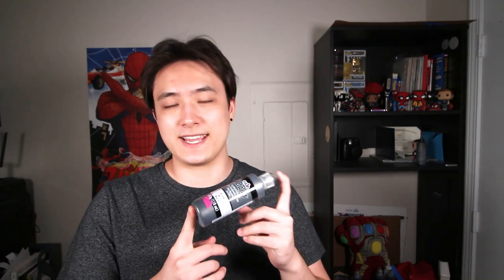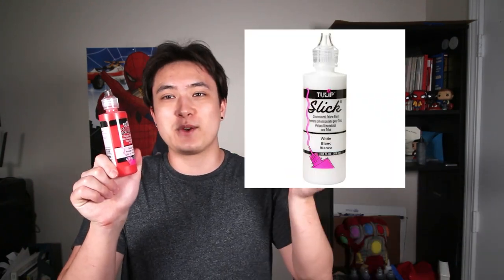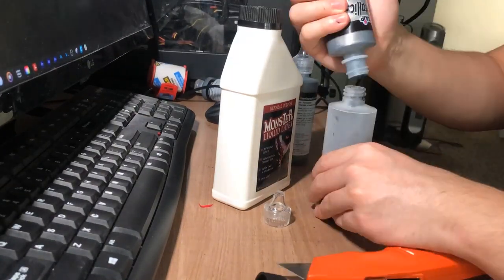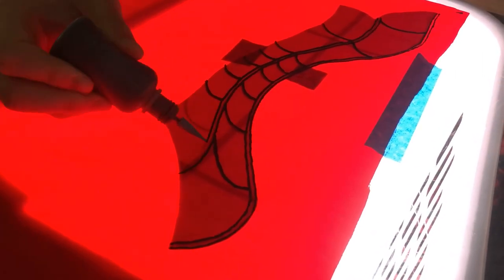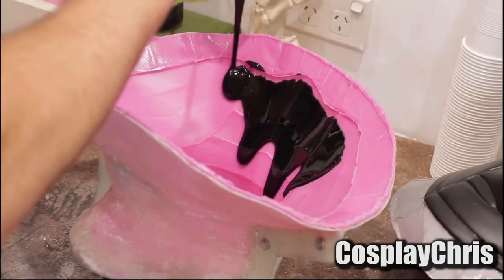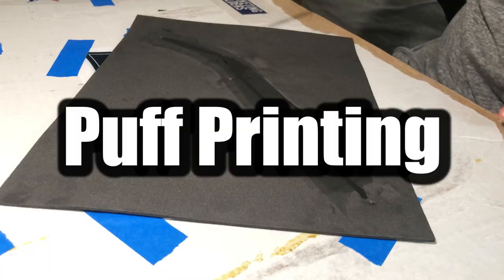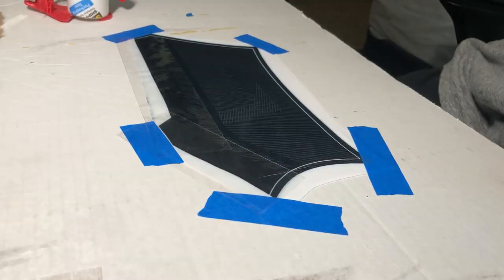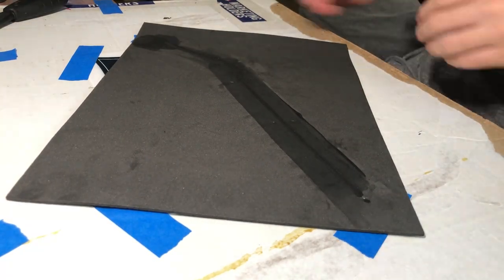How to Puff Paint a Spider-Man No Way Home Suit | Cosplay